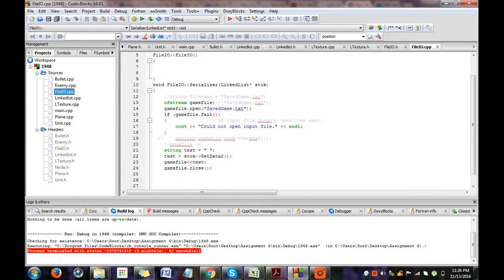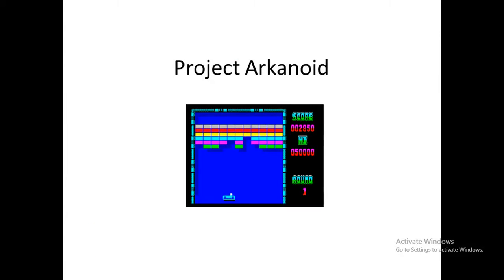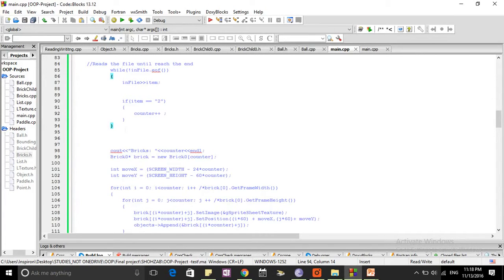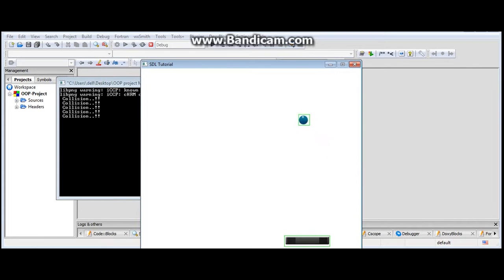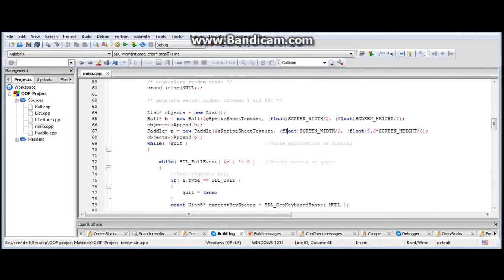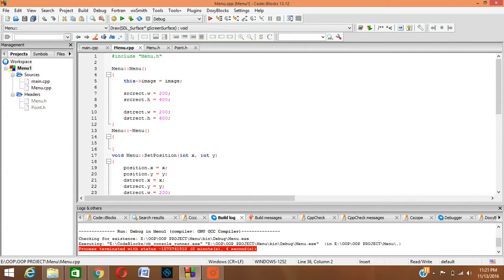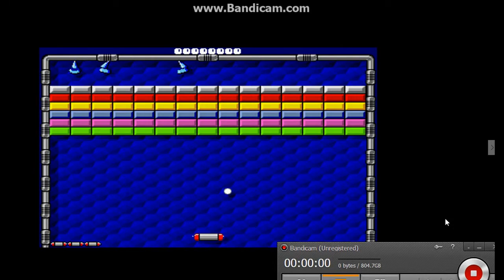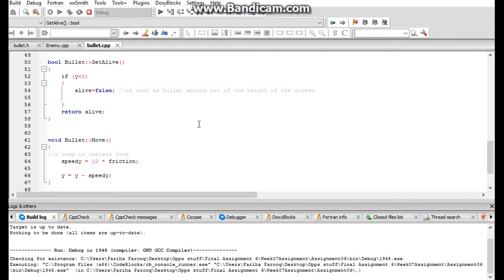My Edited Video